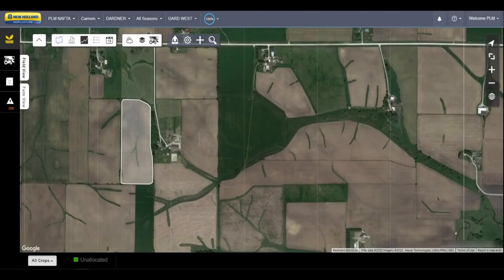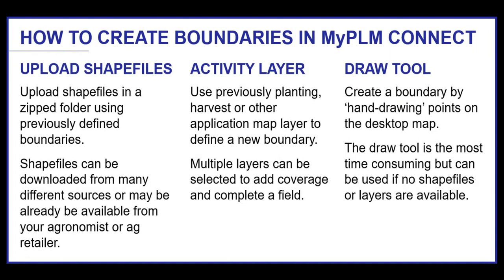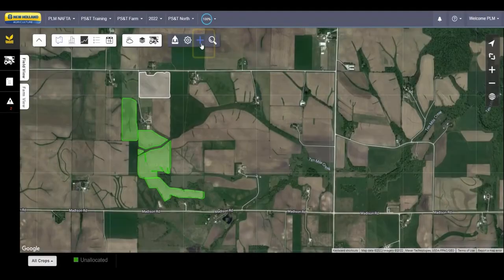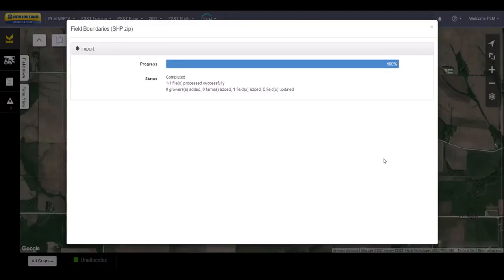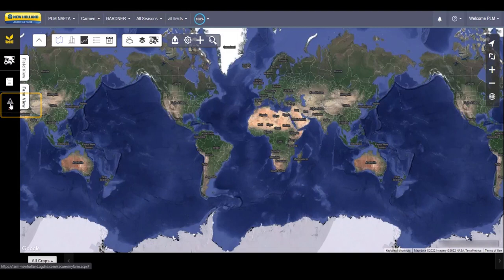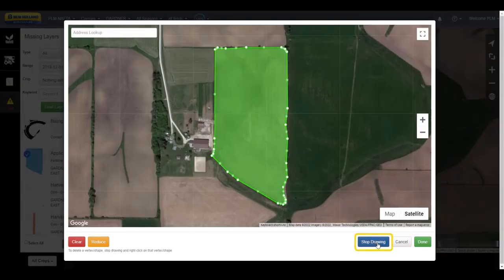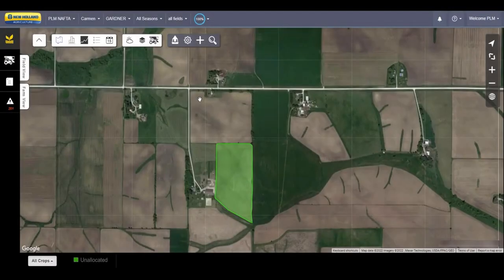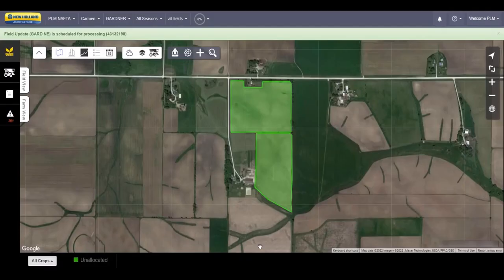MyPLM Connect: How to Create Field Boundaries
MyPLM Connect offers an easy platform for creating, managing, and editing field boundaries that can be used across your operation. This video will show you three ways to set up boundaries in your account.